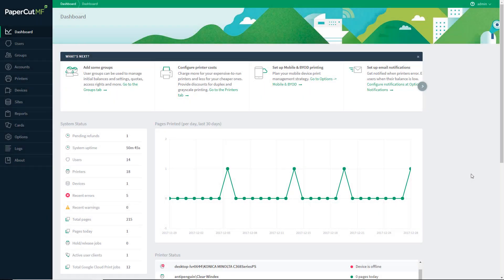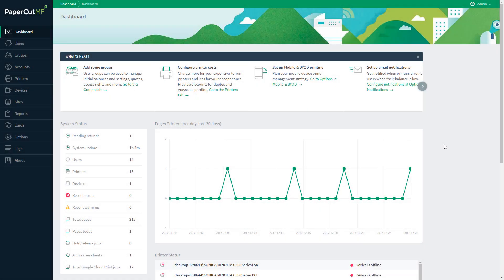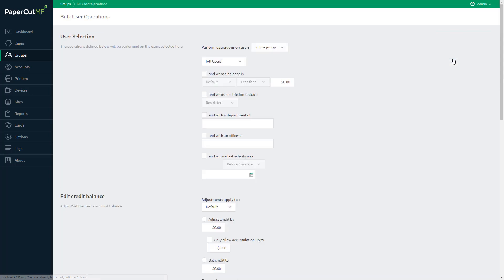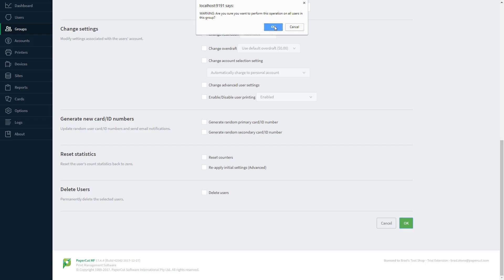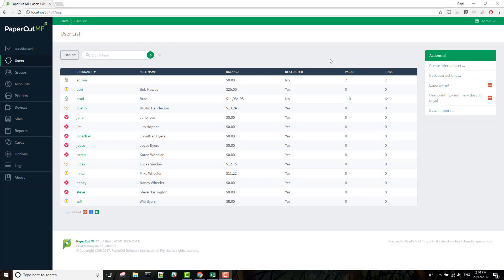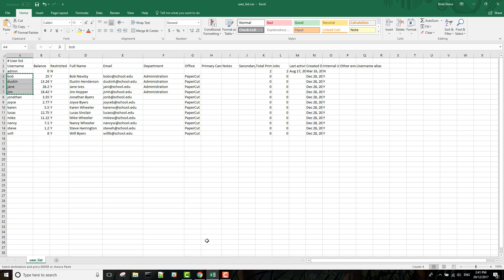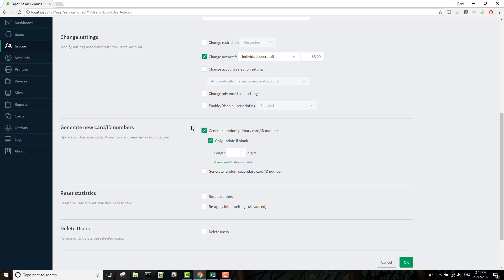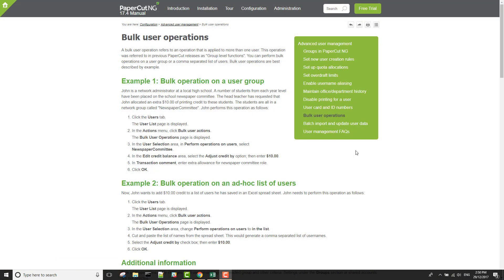How to bulk update users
This video provides a walkthrough tour of how to apply changes to multiple PaperCut users.
For more detailed information, please read the following section in the manual